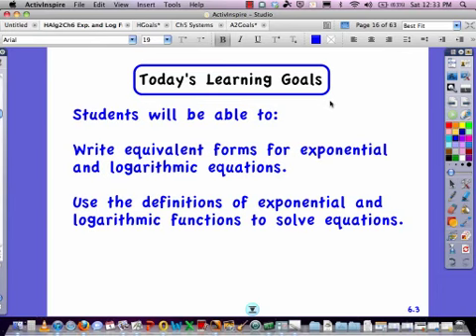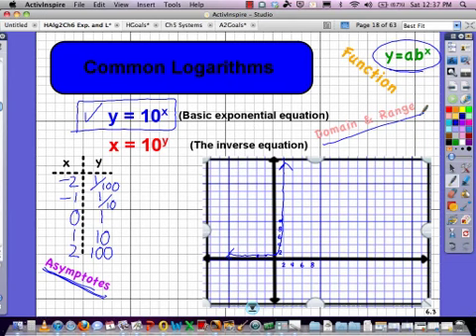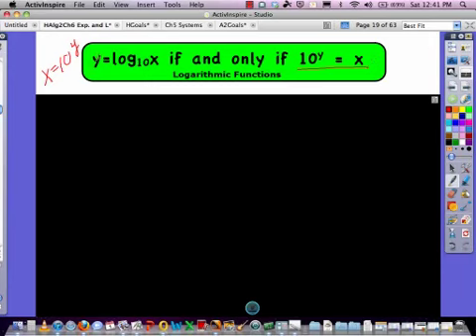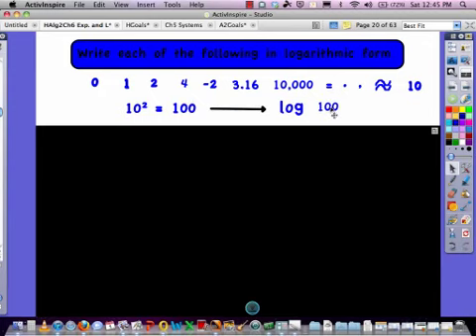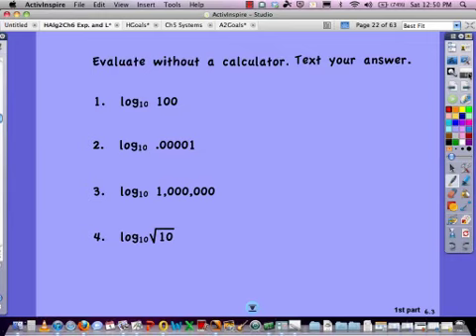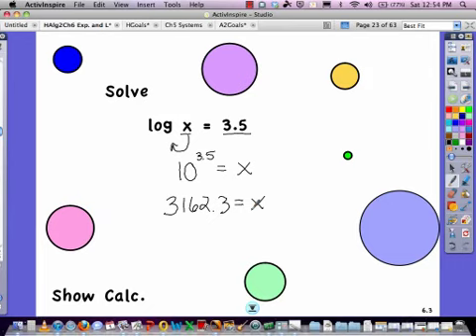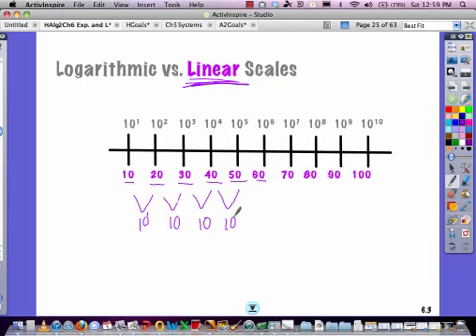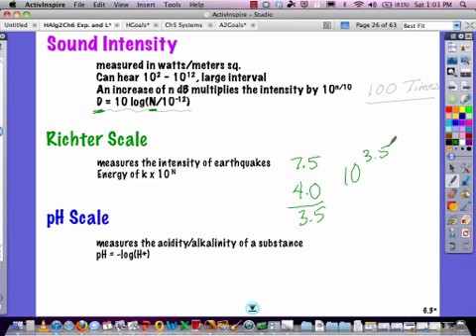Hon Alg 2 Lecture 6-3